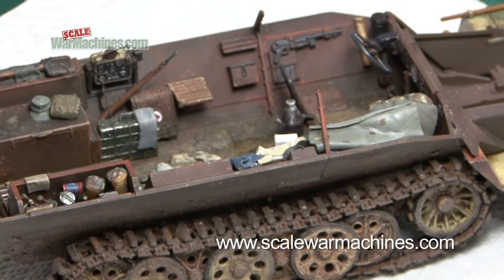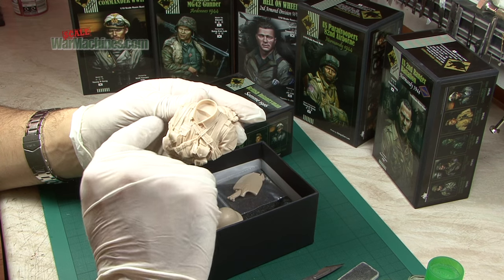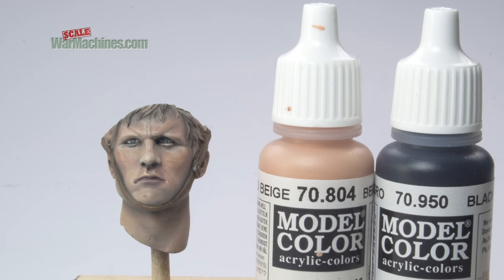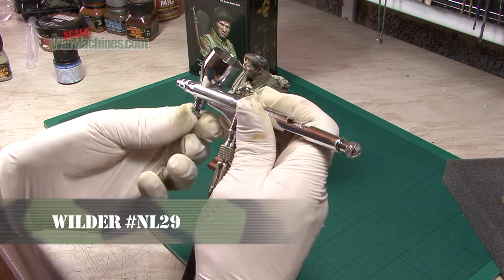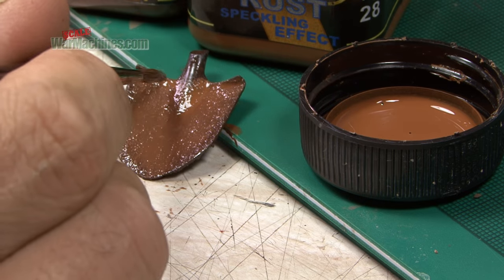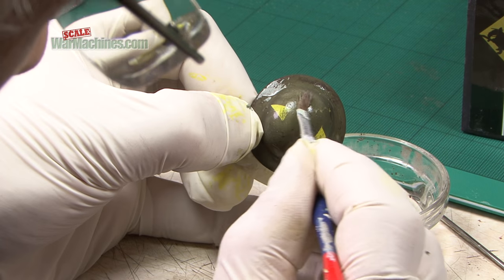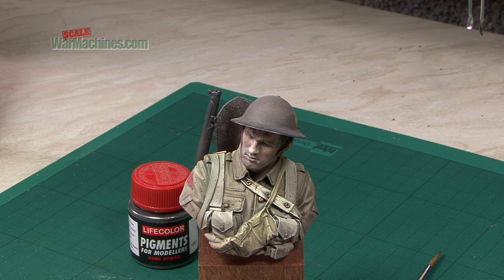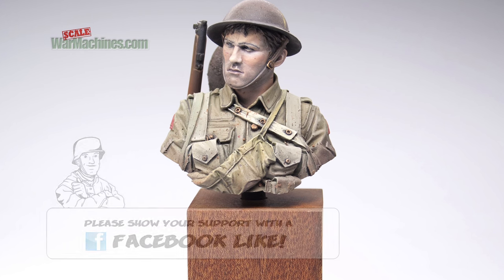WEATHERING YOUR FIGURES "HOW TO" GUIDE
We are primarily armour modellers & don't profess to being expert figure painters. However, we love giving ourselves a challenge & trying out our weathering techniques on new subjects!
In this case, it's Young Miniatures' 1/10th scale resin WW1 British Infantryman from The Somme (1916).
We show how you can weather your figures, using some of the techniques we ordinarily use on vehicles!
We hope it pushes you to try new things just as it did with us.
Have fun!

& was kindly supplied by them.